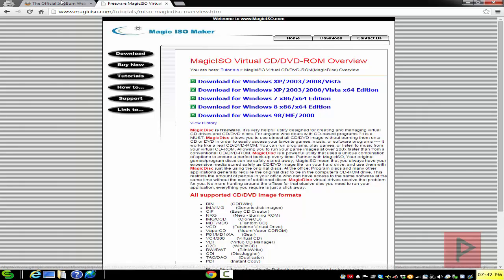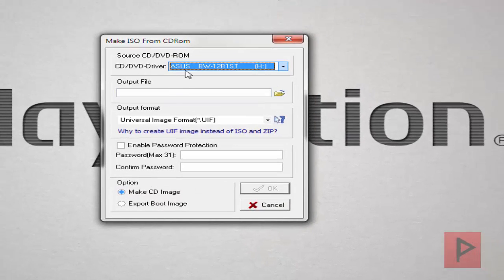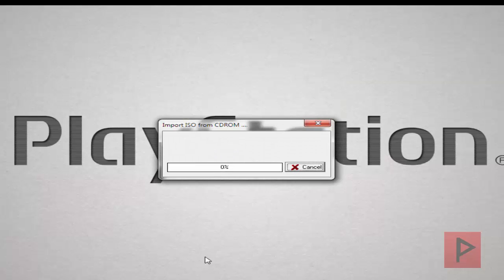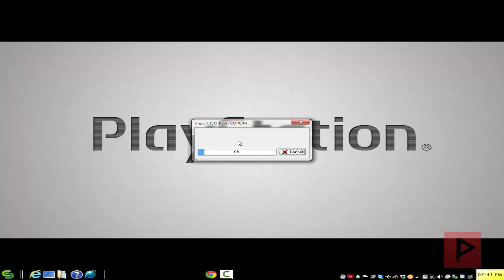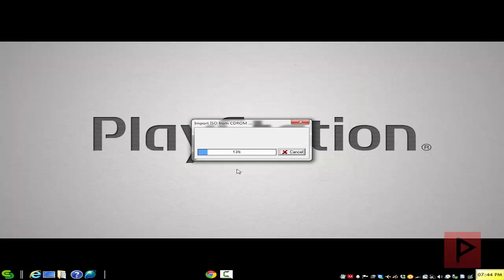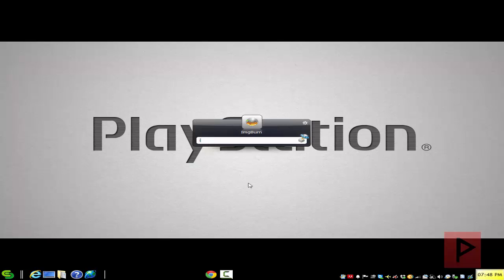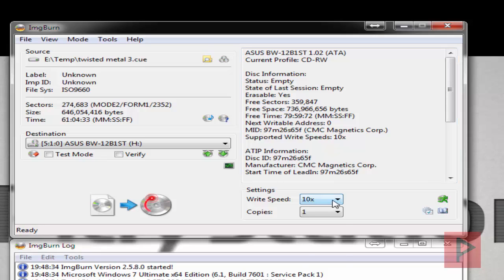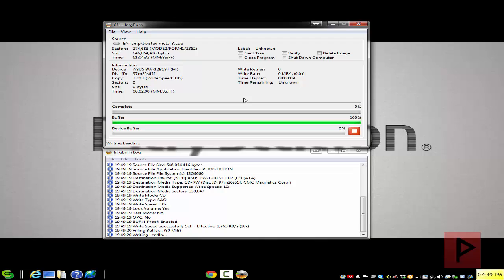[How To] Rip and Burn PSX (PS1) Games to CD-R Or Make Disc Images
Today's video I will show you how to rip your PS1 games to your PC's hard drive. From there, you can use the image for your modded consoles or PS1 emulation. If you want to, you can also burn them image to CD-R. I will show you how to do everything, enjoy!

Note: MagicDisc not compatible with Windows 10, sorry!